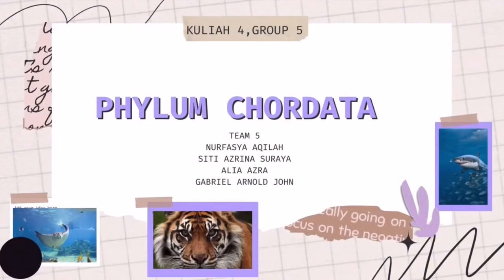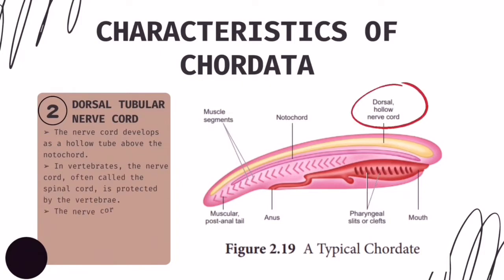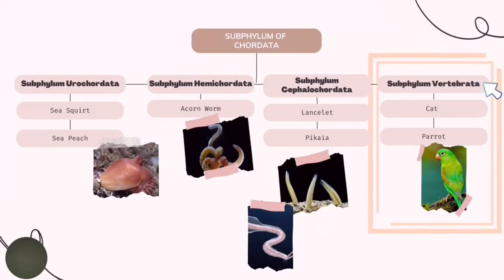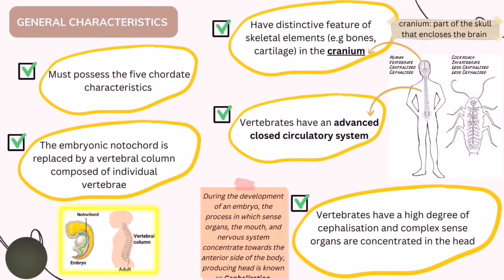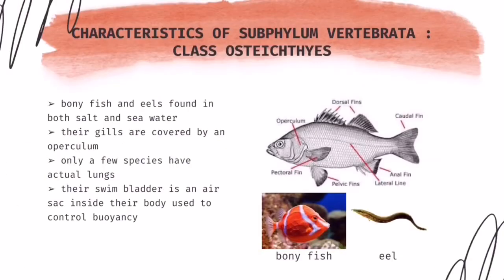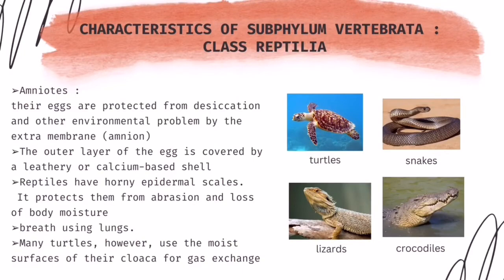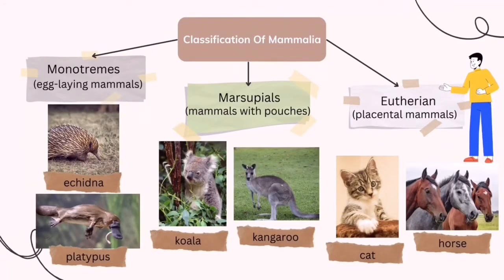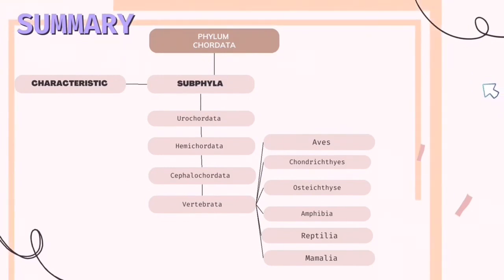PHYLUM CHORDATA K4 TEAM 5